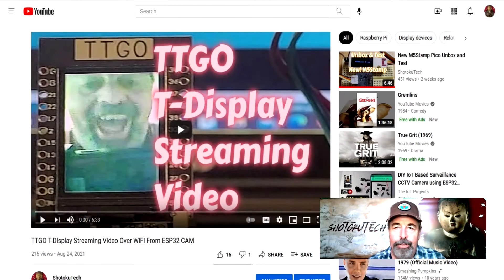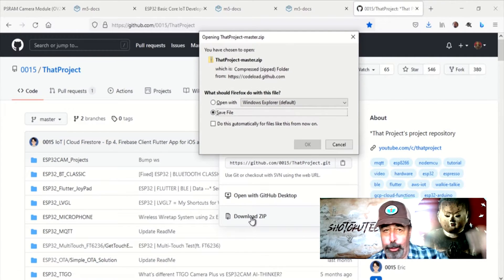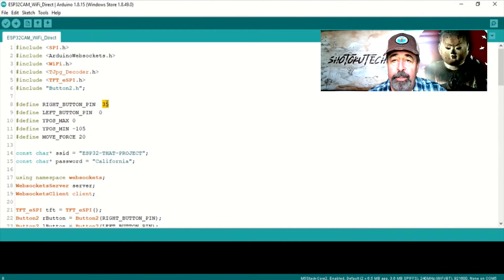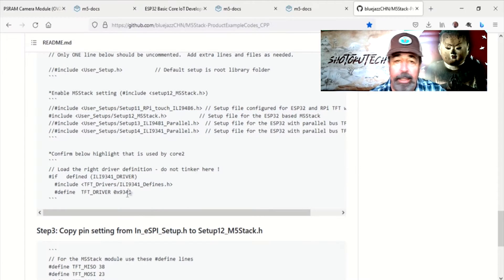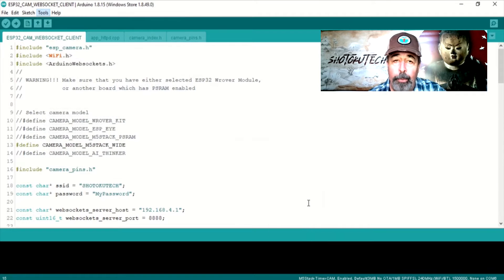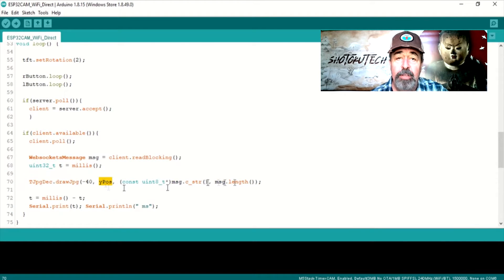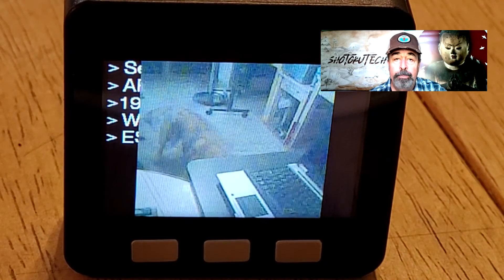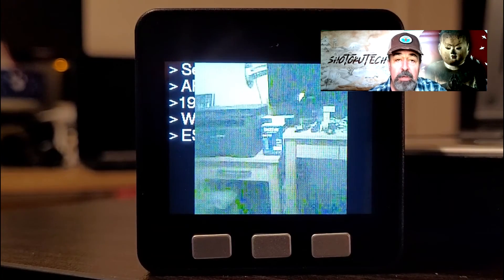Video Over WiFi From M5Camera X To M5Stack Core Tutorial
In my previous video "TTGO T-Display Streaming Video Over WiFi From ESP32 CAM" I used an ESP32CAM to stream video to the T-Display over WiFi. But the transmission dropped frequently and the camera heated up quickly. Let's try streaming video over WiFi with this M5Camera X transmitting to the M5Stack Core IoT unit. I walk you through the  requisite Arduino IDE libraries, board manager selections, hardware pinouts, amending the TFT-eSPI user_setup_select.h and Setup12_M5Stack.h include files to get this project working.
M5Stack ESP32 Basic Core IoT: Development Kit V2.6